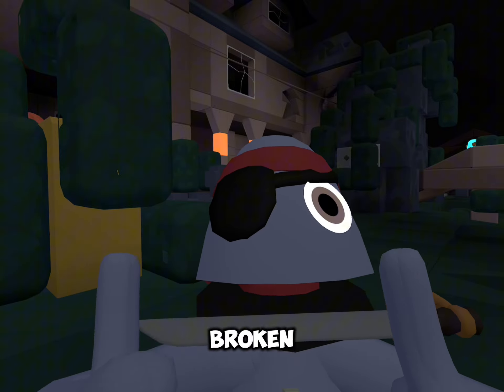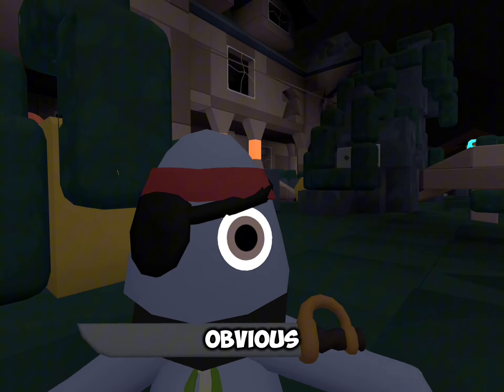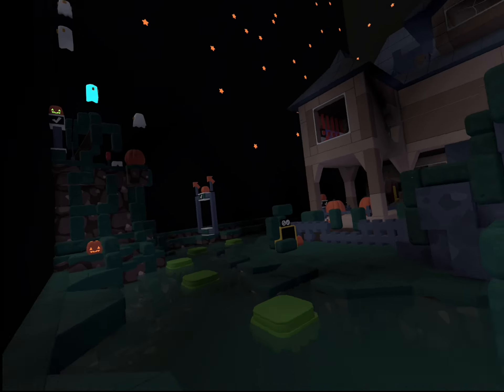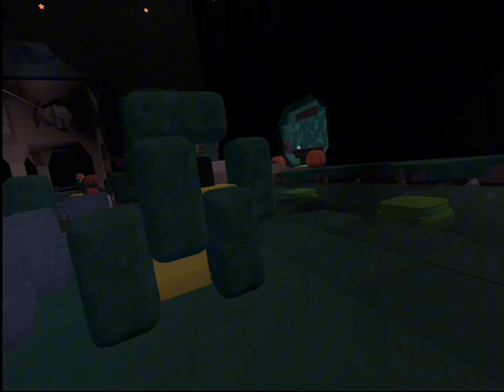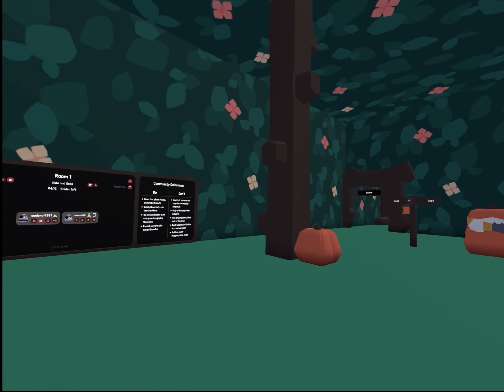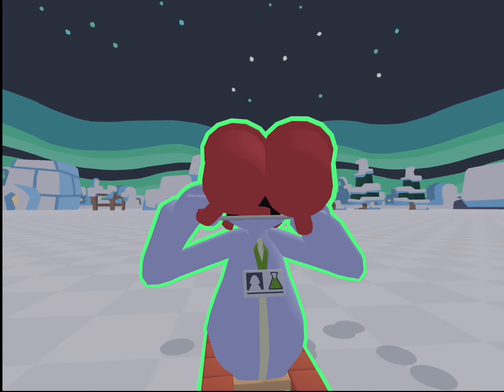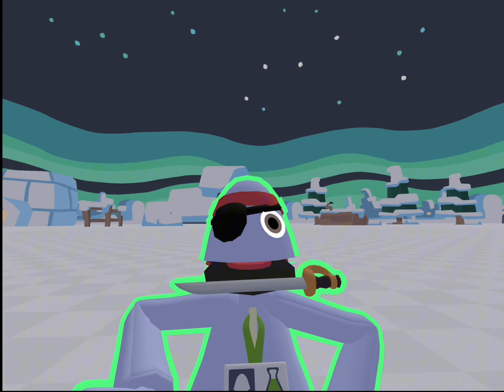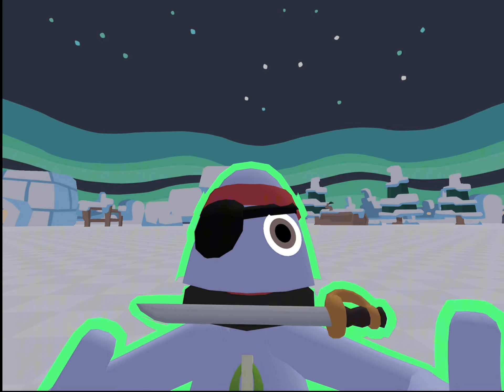Most broken item in Yeeps…